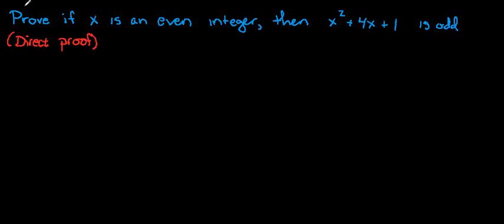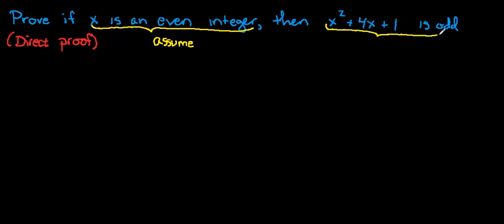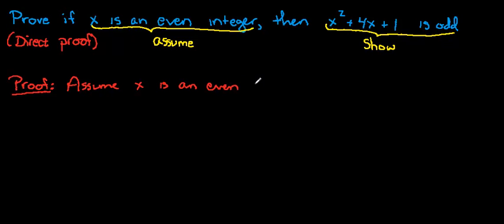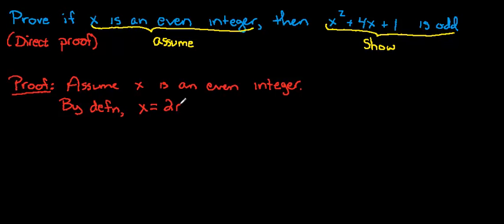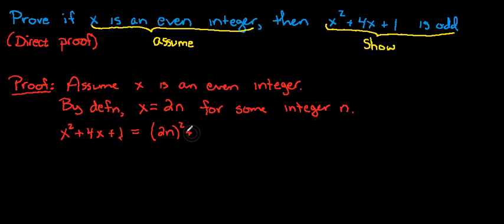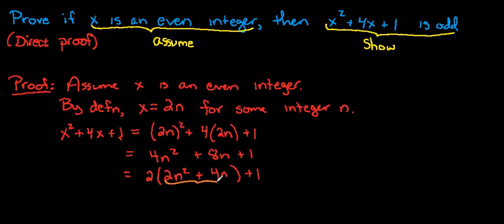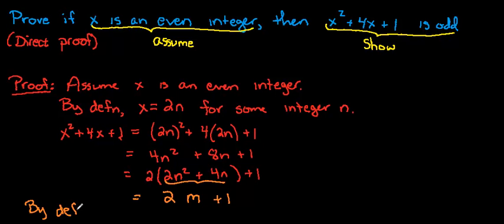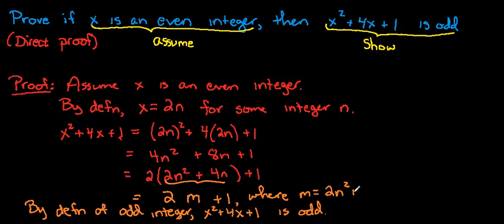Sec 1.5 Proof of a conditional (direct proof)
In this video, we show that if x is even, then x^2+4x+1 is odd by using a direct proof.